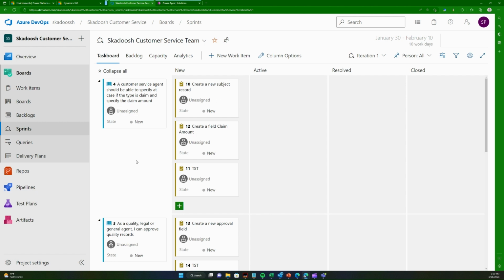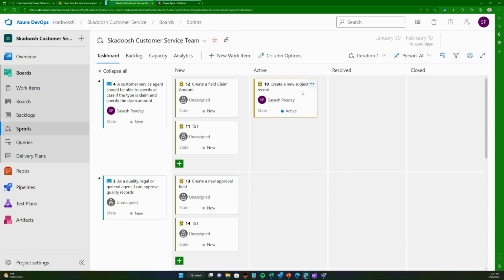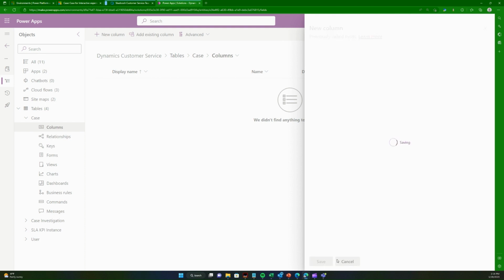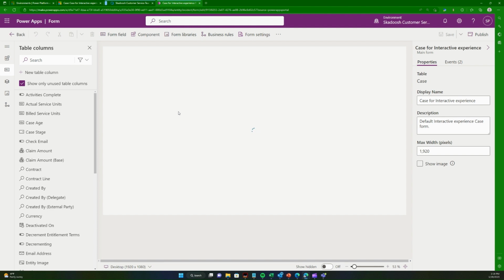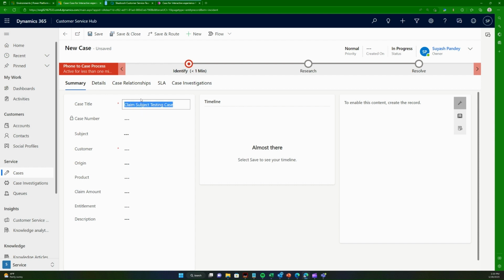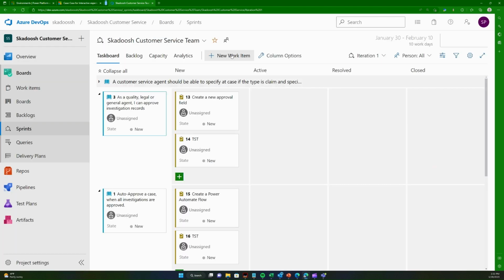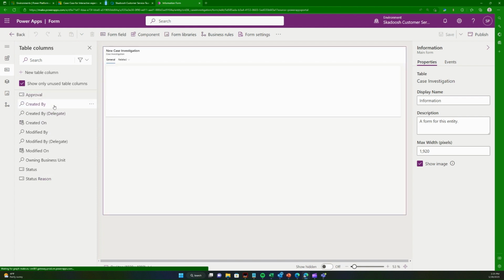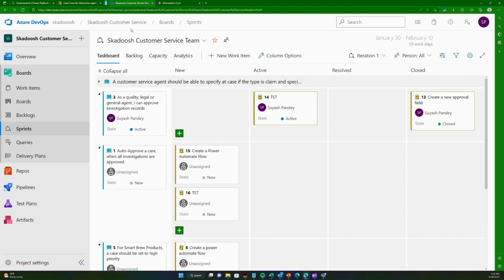Become a Dynamics Consultant - [Practice] Azure DevOps and working Agile with User Stories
In this video, we visulize and practice some requirements, user stories and how do we work with them in Azure DevOps. How we pick up tasks and close task.

we practice:
Pick a User and a task in Azure DevOps
Close Tasks and User Stories in Azure DevOps